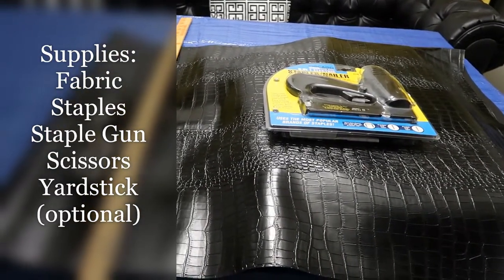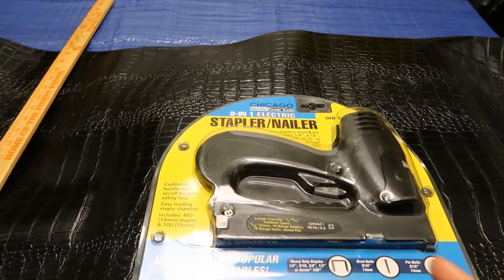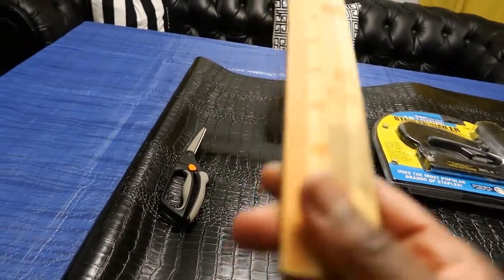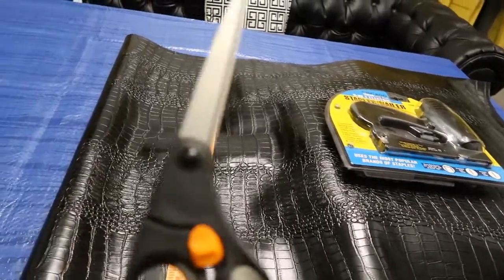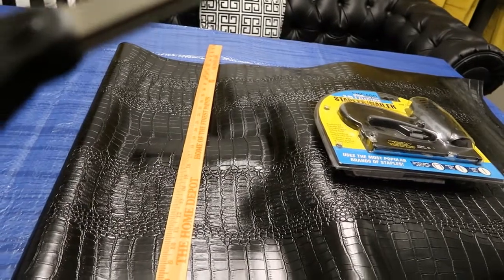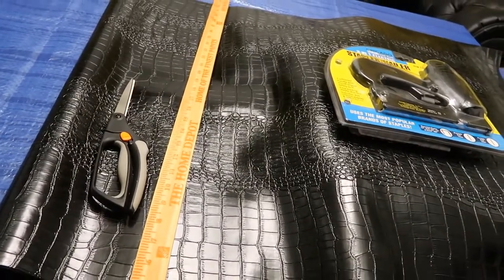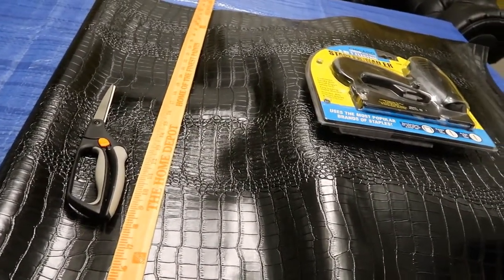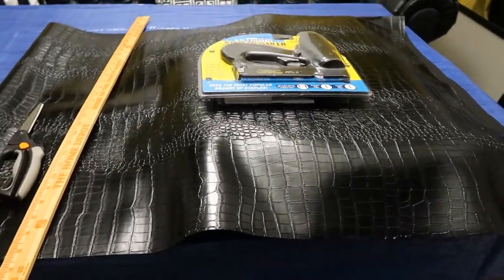Easy DIY $20 Seat Cushion Hack | Reupholstered Faux Croc Seat Cushions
GREETINGS BEAUTIFUL PEOPLE! In this hack I used two yards of faux croc fabric to upholster my old microfiber seat cushions. This fabric was purchased at Walmart for $9.88 per yard. Online this fabric(Shason Textile) is $6.43 per yard. If you don't have the other supplies already this may add an additional $10 to the cost if you're using the same fabric. I've purchased more fabric for future projects as well. I was mindful to use a fabric that could be whipped down. I LOVE my new seats and they go well with my Decor. If so please let me know how it went.  Peace, Light and Love!

Supplies:
- Fabric (2 yards of located in the fabric Aisle or online cheaper)
- Scissors (any scissors will work)
- Staple Gun (Manual is fine and cost effective)
- Staples
- Yard Stick/Ruler  (not required)